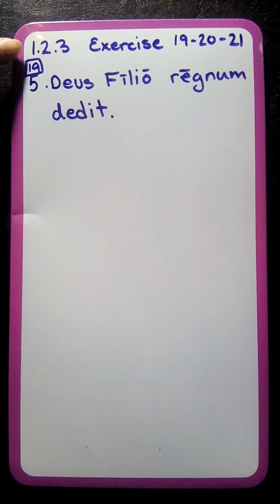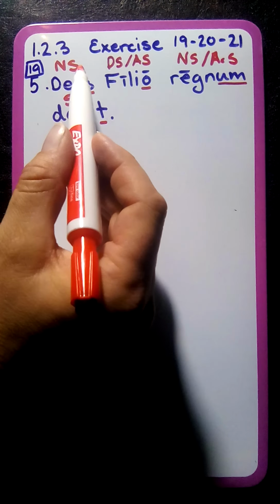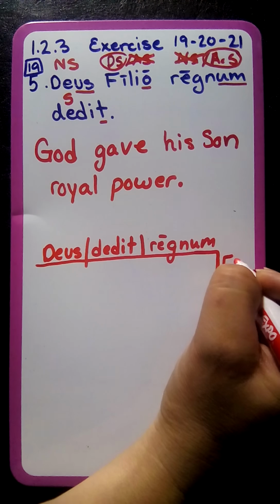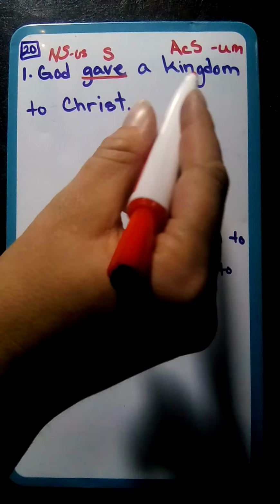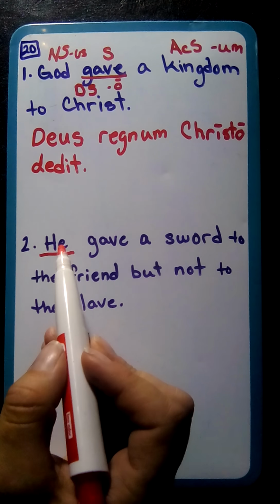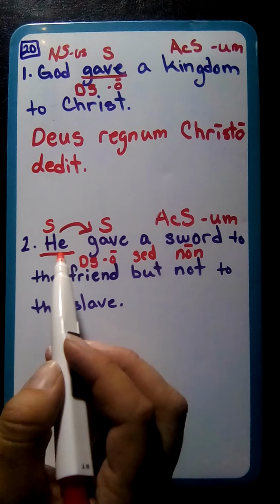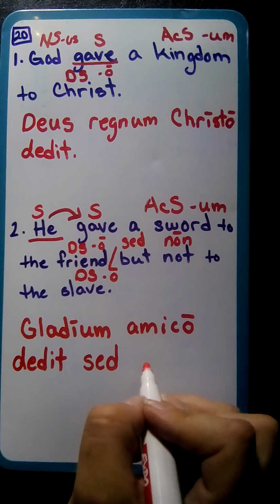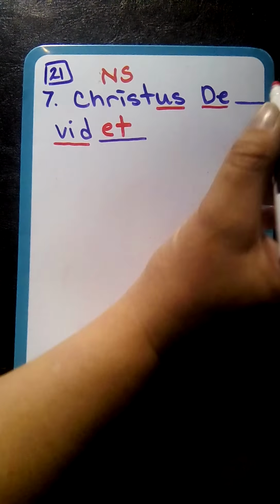Henle Latin: Lesson 2 Exercises 19, 20, & 21